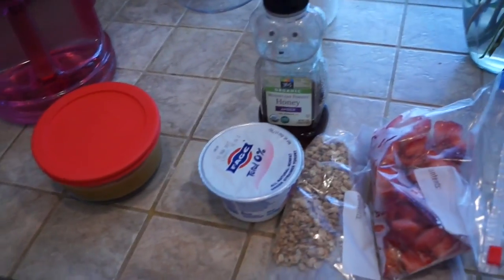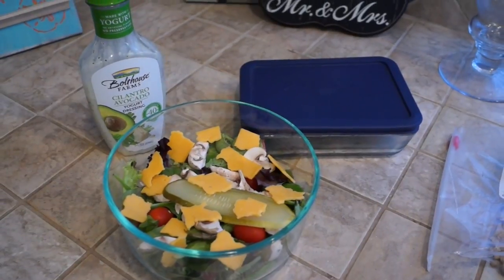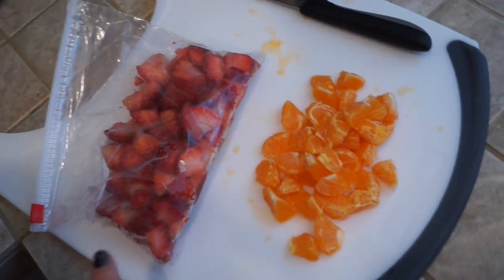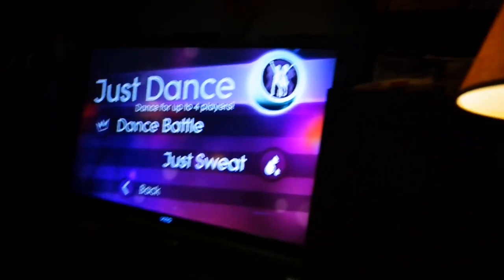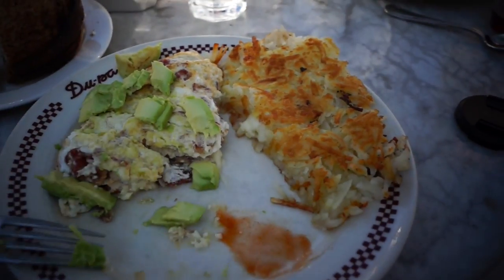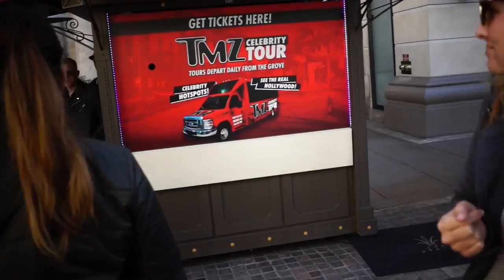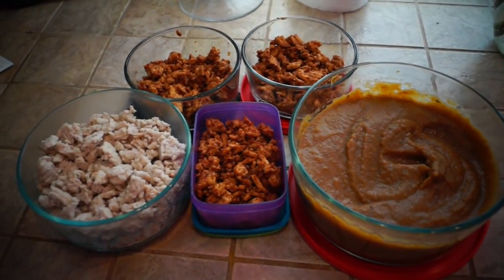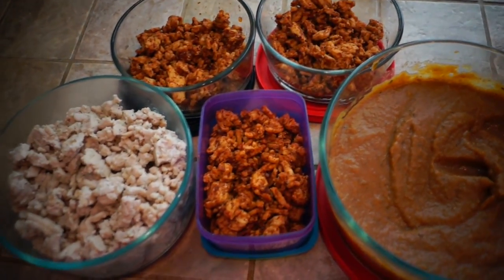Weight Loss Journey - Week 2 - 4 hrs of dancing?